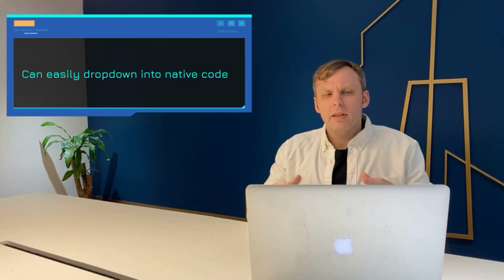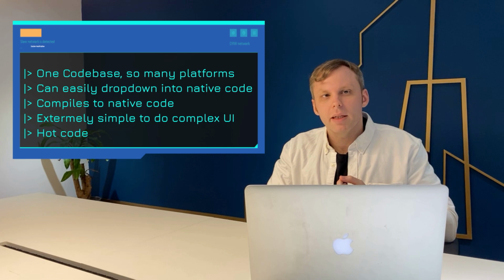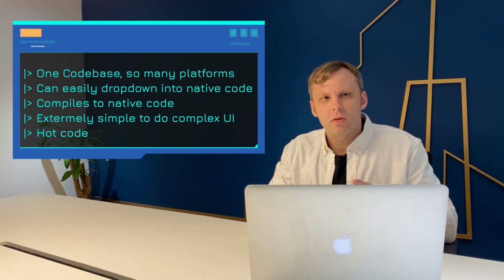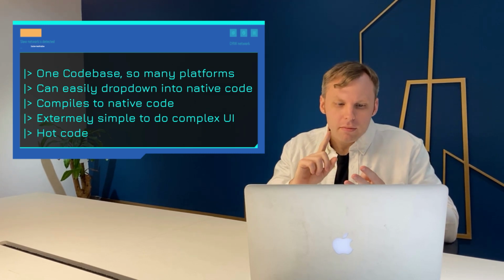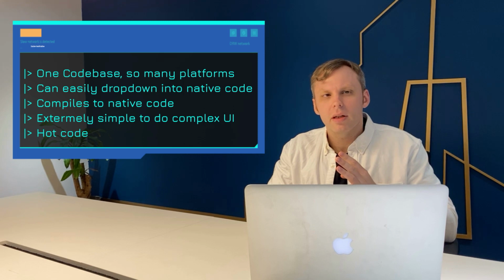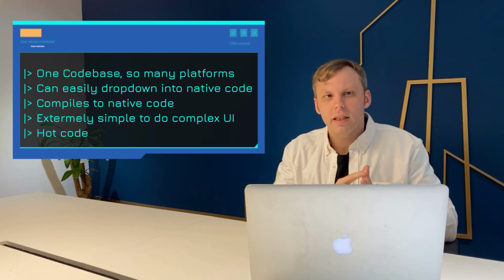Question of the Week: Why we choose Flutter?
Hello fellow alchemists! This week's question is:

We we choose Flutter?